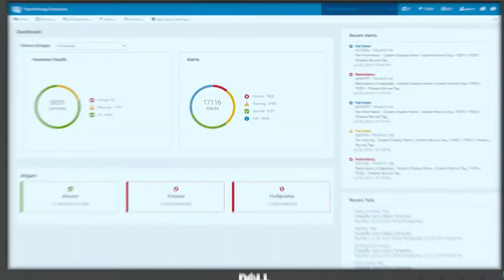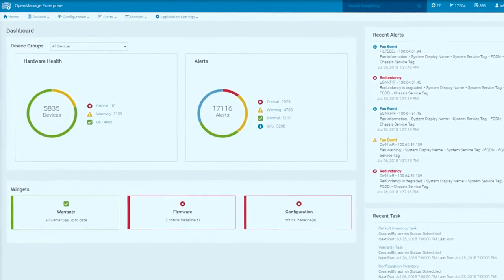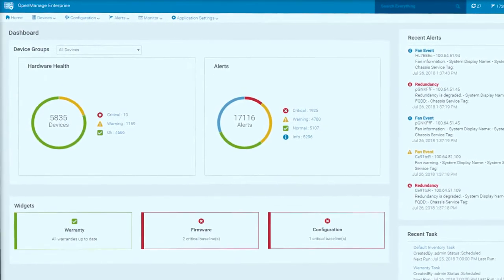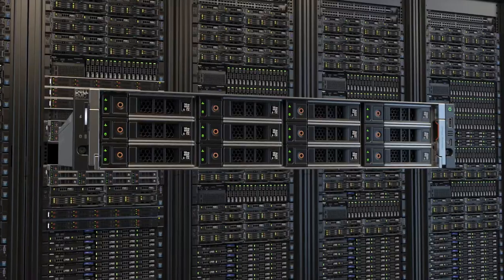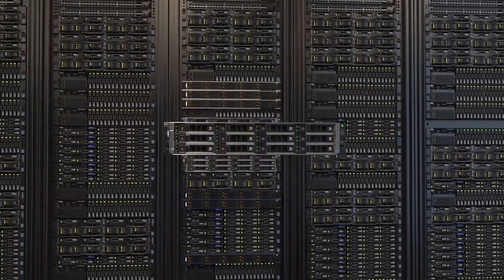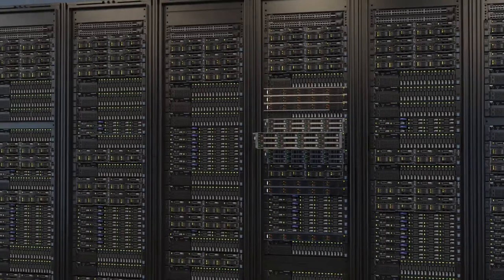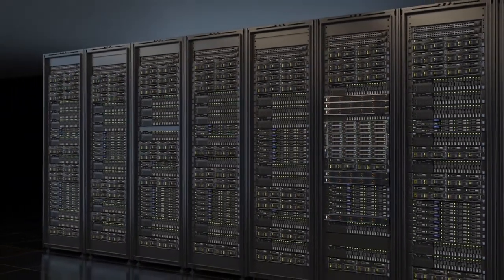Our Best Selling Server - Dell-EMC PowerEdge R740xd2 Rack Server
PowerEdge R740xd2 Rack Server